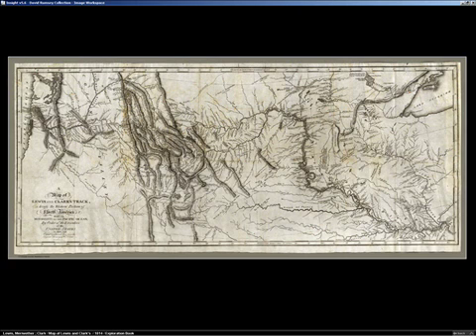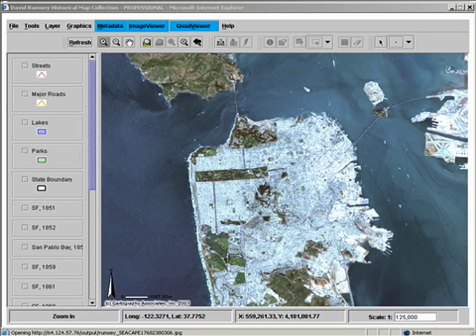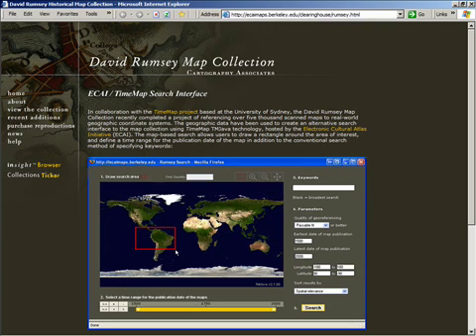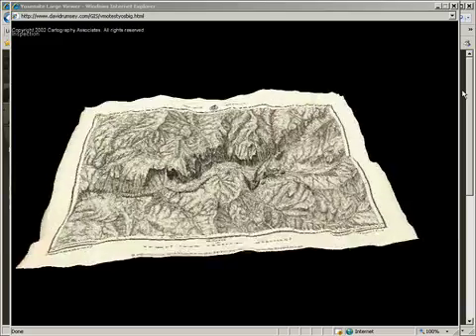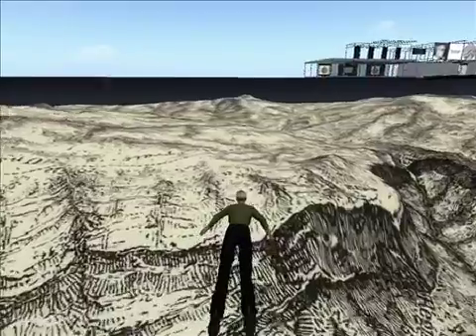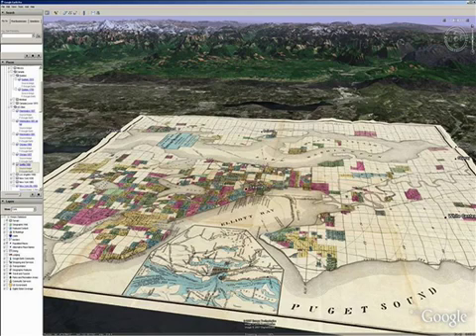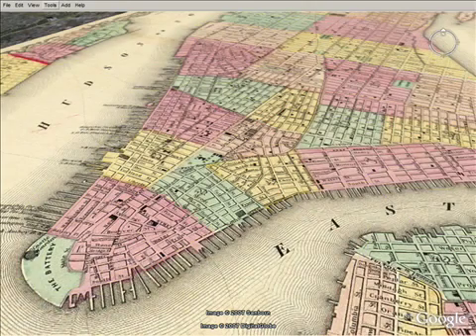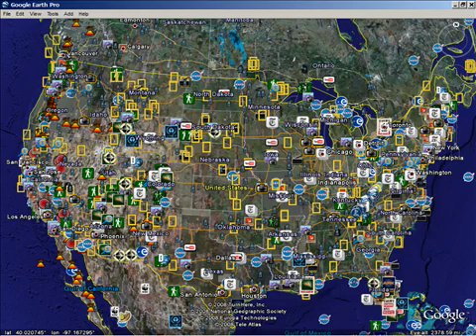Giving Maps a Second Life:3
Map Collector David Rumsey shows how his increasing use of digital technologies and the Internet over the past decade has transformed his work as a historical map scholar and collector. Using imaging software, GIS, and popular applications like Google Earth and Second Life, Rumsey has given new life to old maps, both in their dissemination and our ability to analyze and understand them, thereby unlocking the information held in maps for use in a wide range of disciplines. He will discuss and demonstrate how he offers these software tools and a growing number of digitized maps themselves on his free public online map library